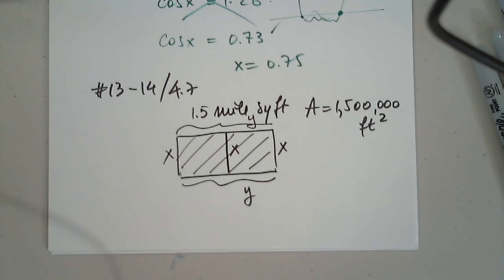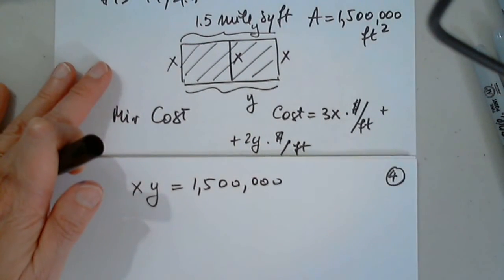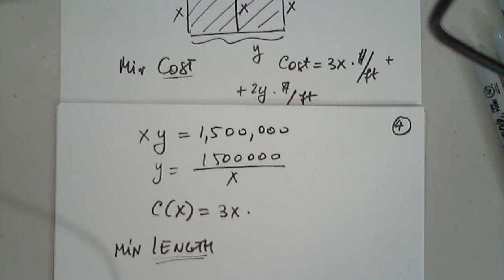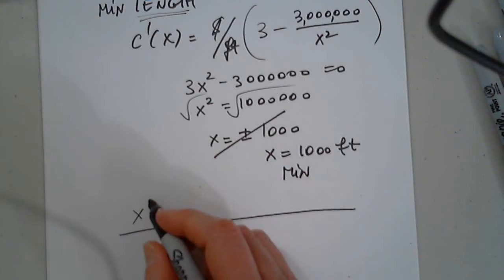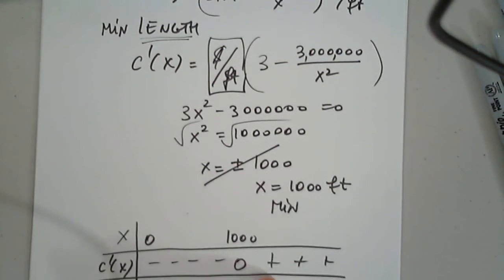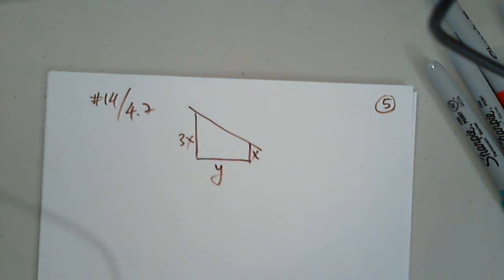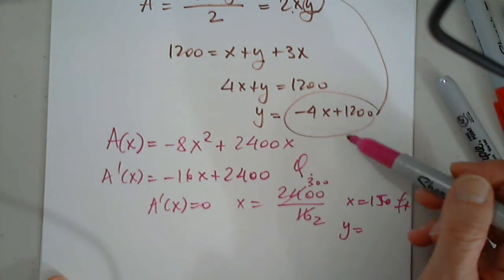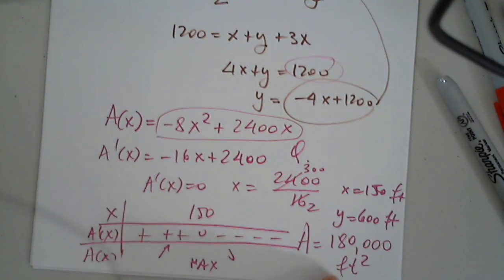MAT 191 TEST 3 REVIEW PART 2 APRIL 13